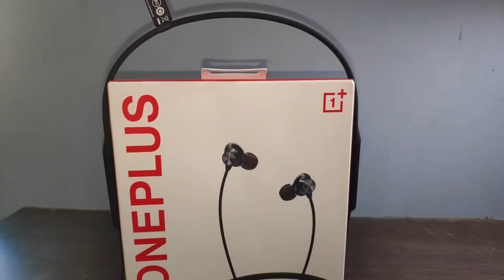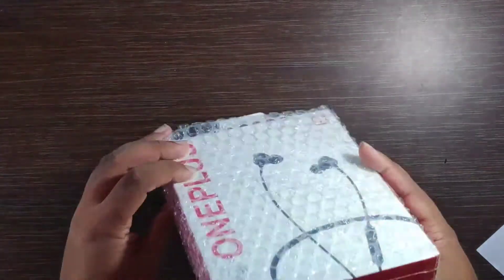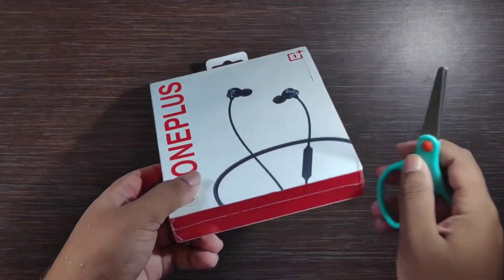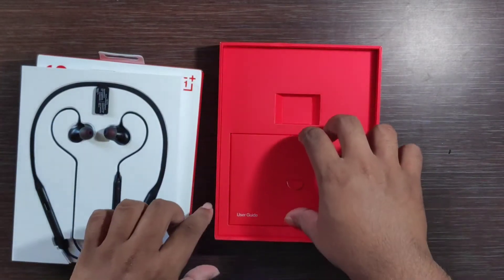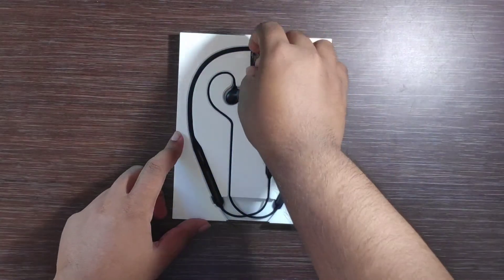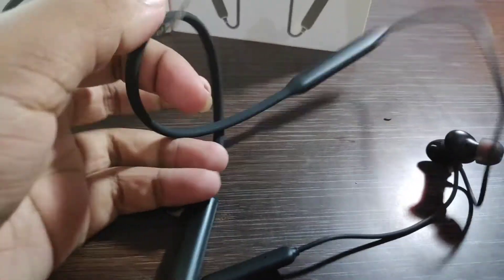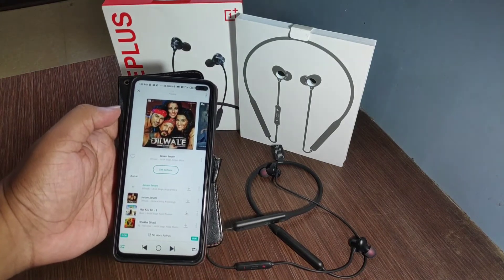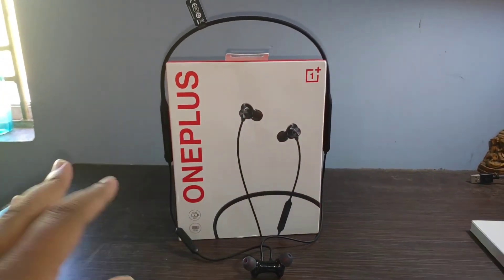OnePlus Bullet Wireless Z Unboxing & First Look - Best Bluetooth Earphones For 2000 INR ✴️✴️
The all new oneplus bullet wireless Z is a mid range neckband series which gives under INR 2000 . It has lot of features like warp charging, low latency mode( only in oneplus devices), quick switch mode, ip55  waterproof rating, and 9.2 mm driver which according to this price range it is awesome. The Bluetooth range of this neck band is 33 feet means 10 metre.the better life last up to 20 hours and it has a awesome feature called 10 minutes charge for 14 hour play time. It has a magnetic buds which you can pause the music by connecting them. It has bluetooth 5.0 version.
That's it 😉.